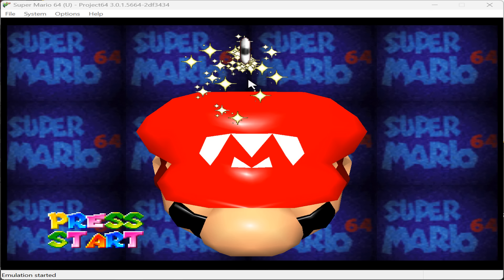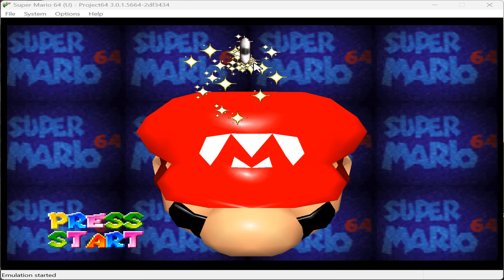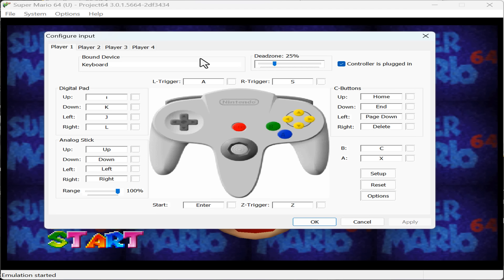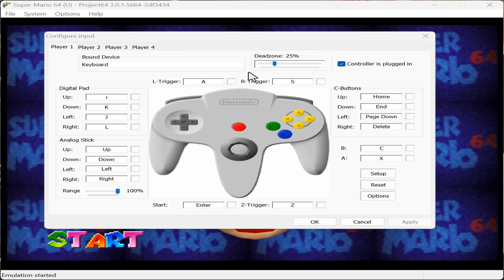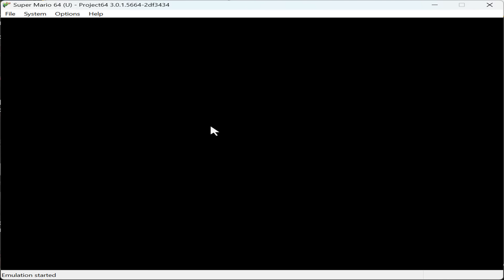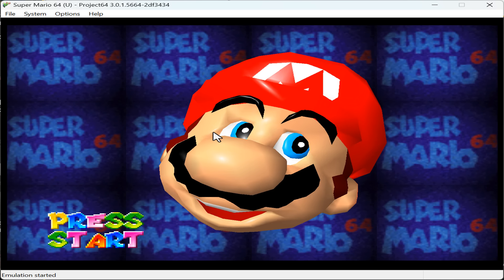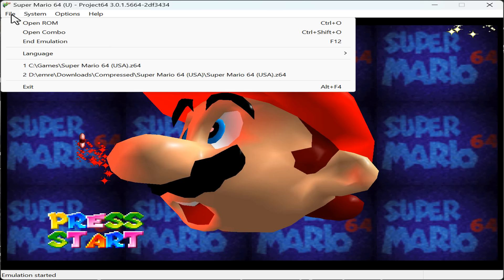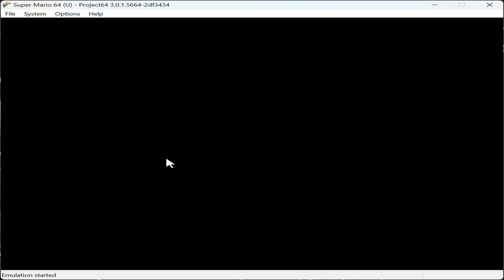How to Play Nintendo 64 Games on Your Windows PC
In this informative video, i will guide you through the process of playing Nintendo 64 games on your Windows PC. Discover the necessary software, configuration settings, and tips to enhance your gaming experience. Whether you are a nostalgic gamer or new to the world of emulation, this tutorial will provide you with all the essential steps to relive classic Nintendo 64 titles on your computer. Join me as we explore the exciting world of retro gaming.